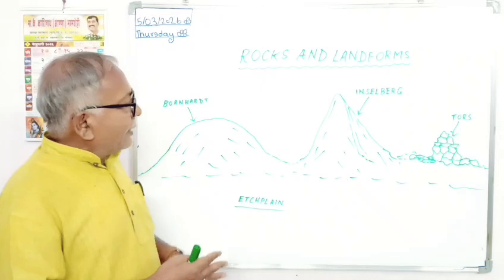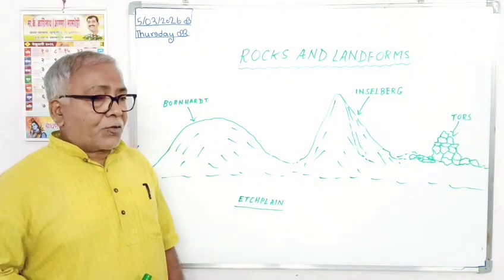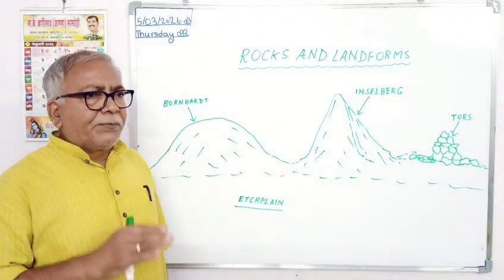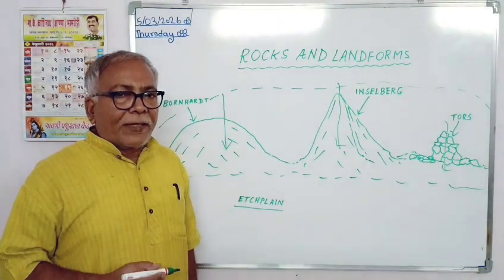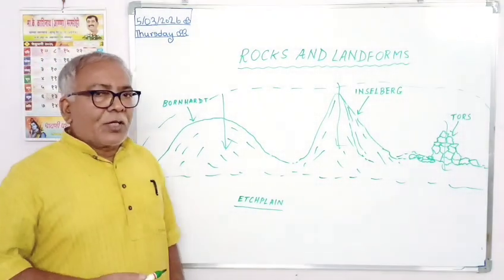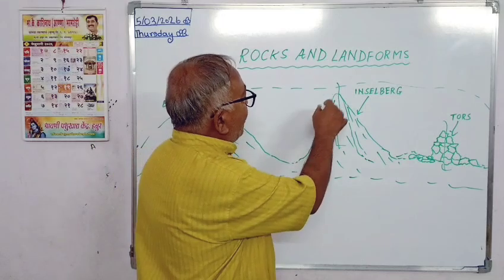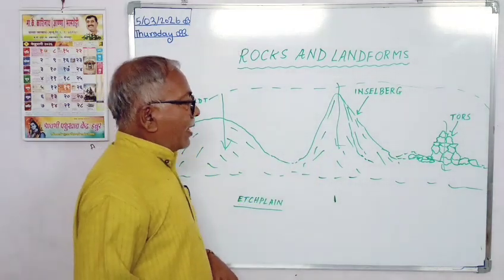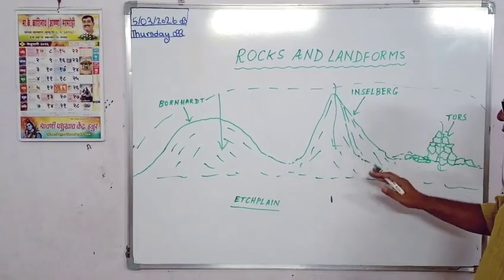ROCKS AND LANDFORM## ETCHPLAINS